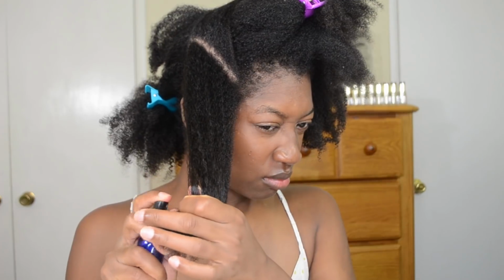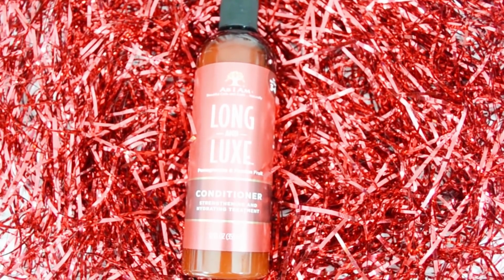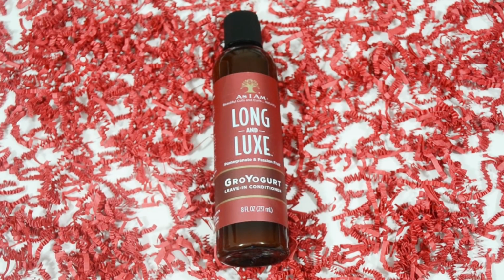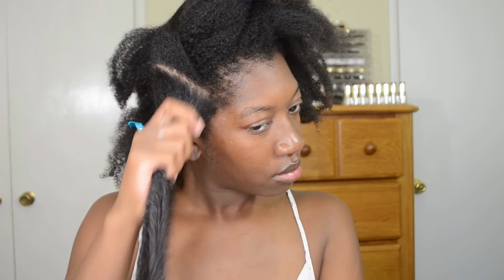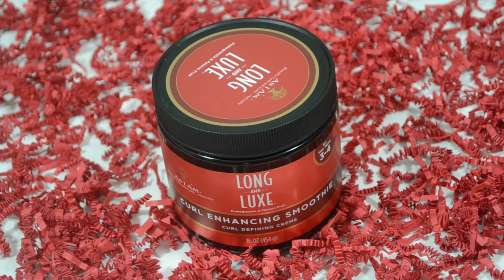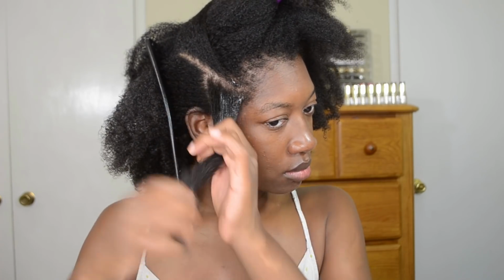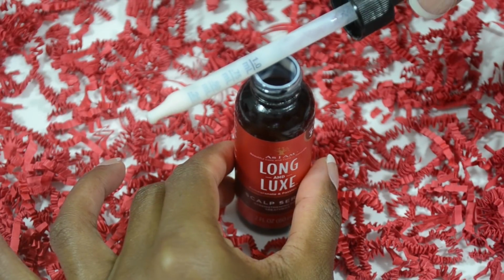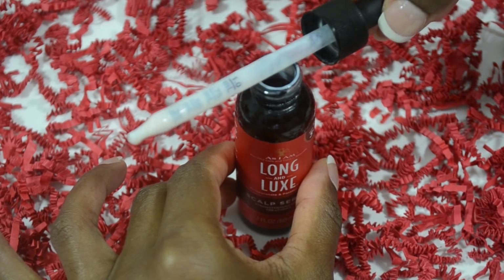HOW TO KEEP DRY NATURAL HAIR MOISTURIZED FOR A WEEK| 4B + AS I AM LONG & LUXE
Hello. my name is Felicia Mesadieu, a guide to the best products and ideas that help you look and feel your best.

In this video I will be showing you how I keep my hair moisturized for a whole entire week. My hair is considered 4b Natural hair. It is very coily and has a lot kink to it. It is very imperative for me to me make sure my hair stays moisturized so that I am able to retain length. So I definitely do my best to make sure I apply my favorite moisturizing products. I will be using As I AM Long & Luxe products and then I will be two strand twisting it in a protective style to keep it protected and extremely moisturized..

Secura Hair Steamer

This video is sponsored and in collaboration with AS I AM.